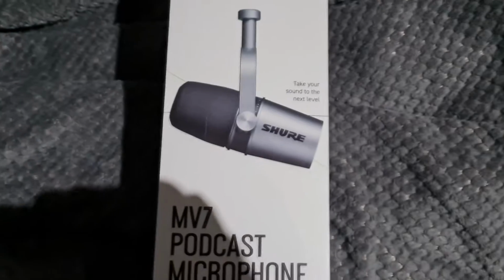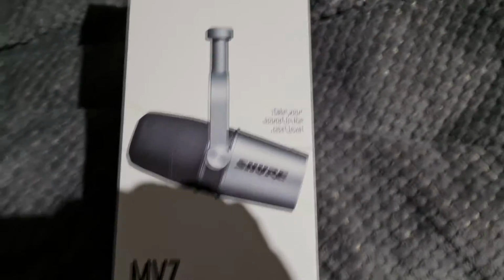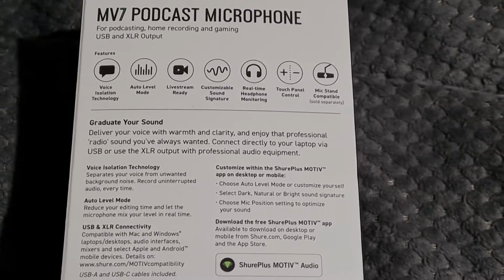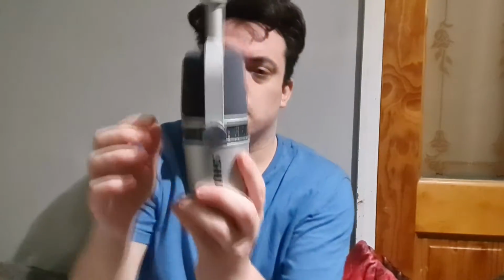Unboxing & Reviewing Shure MV7 Microphone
this is my unboxing and reviewing the Shure MV7 Microphone hope you guys enjoy!!!